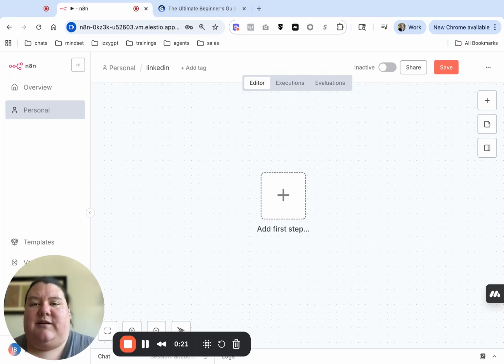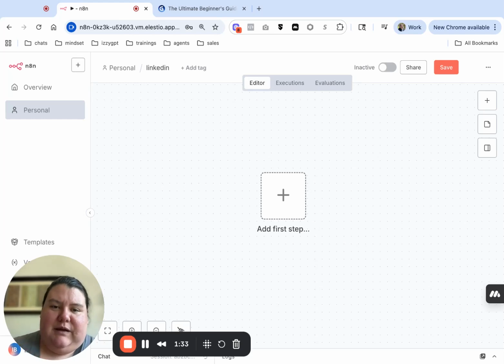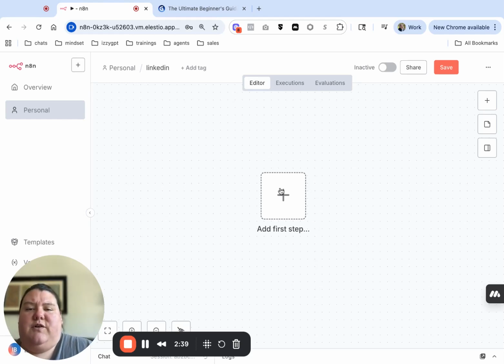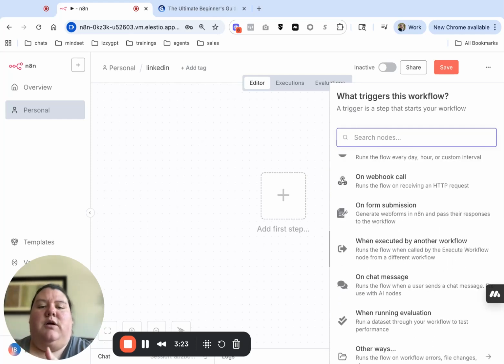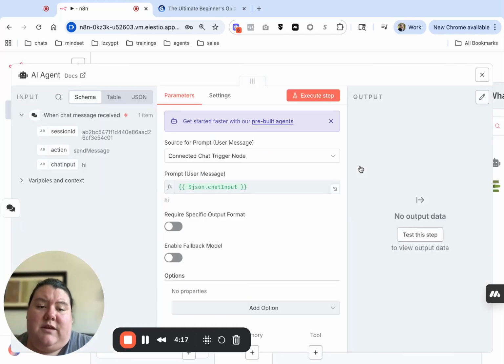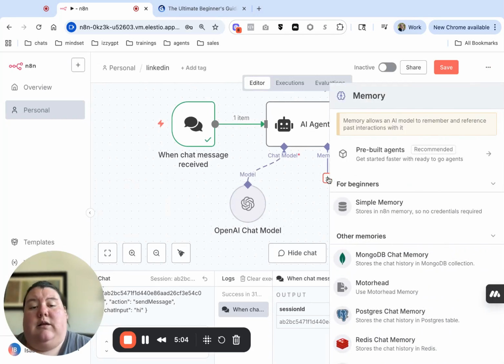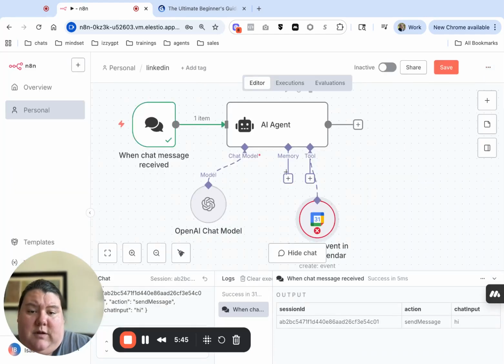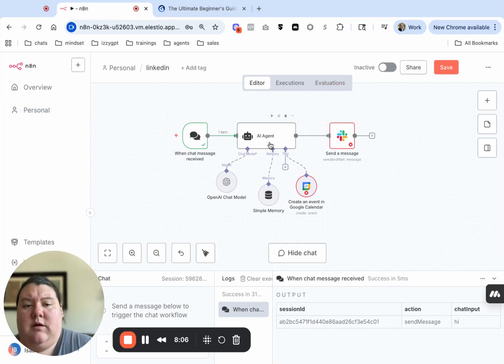N8N Tutorial: Build AI Agents Without Coding In Minutes (Beginner’s Guide)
AI agents are exploding right now and the most popular platform powering them is called N8N.

In this tutorial, I’ll show you step by step:
✅ What N8N is and why it’s taking over the internet
✅ How to build your first AI agent without writing code
✅ Real-world use cases like CRM follow-ups, AI voice agents, and calendar automations
✅ How to scale your workflows with chat models, memory, and tools

💡 Stay until the end because I’ll share how you can grab my FREE 40-page Beginner’s Guide to N8N, perfect if you’re just getting started.

👩‍💻 About Me
My name is Isabella Bedoya (Izzy). I’ve built a 7-figure AI business, been featured in Forbes, and grown a 46,000+ community on LinkedIn by teaching  founders how to use AI agents to save time and create new revenue streams.

🔥 Next Steps
👉 Join my 3-Day AI Agent Bootcamp where we’ll build agents live together

⏱️ Video Timestamps

0:00 Intro & Free Guide
0:20 What N8N is
1:10 Why it’s more powerful than Zapier/Make
2:00 Building your first workflow (Triggers)
3:00 Adding an AI Agent (Model, Memory, Tools)
4:30 Connecting tools (Google Calendar, Slack, etc.)
5:40 Real use cases for repetitive tasks
6:15 Bootcamp invite + free guide CTA